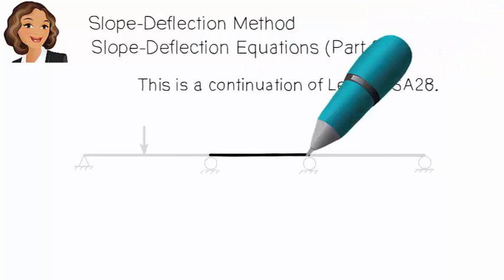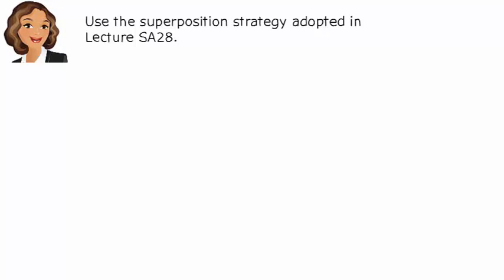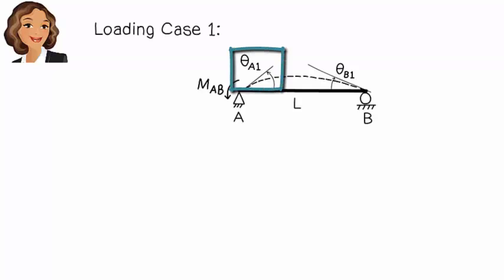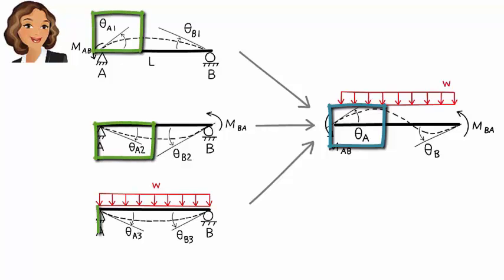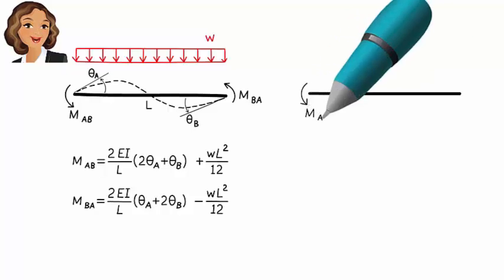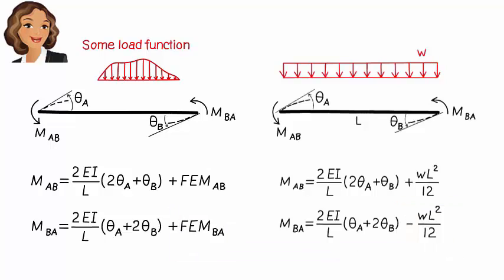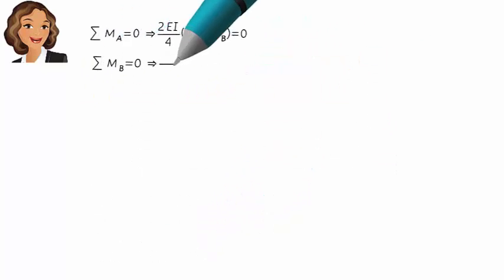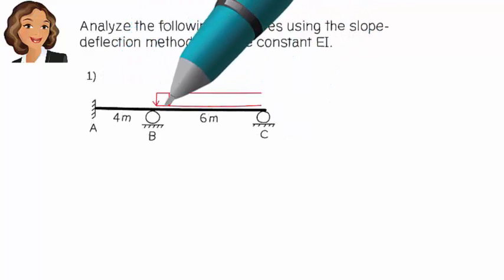SA29: Slope-Deflection Equations (Part 2)